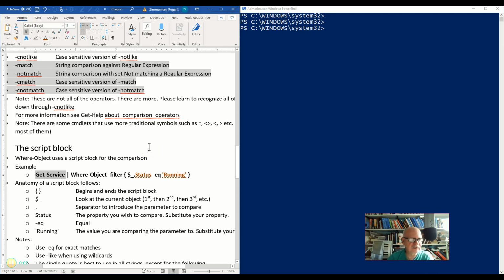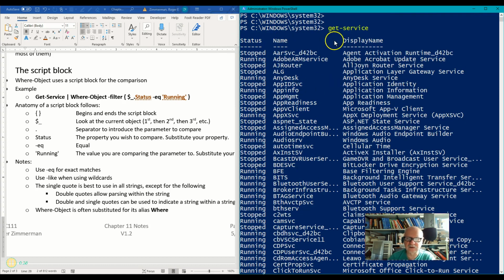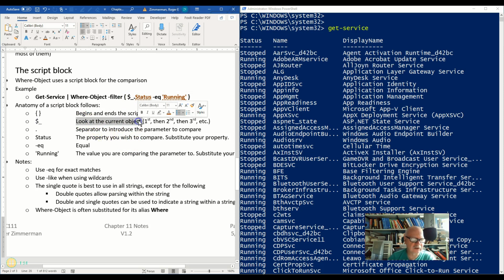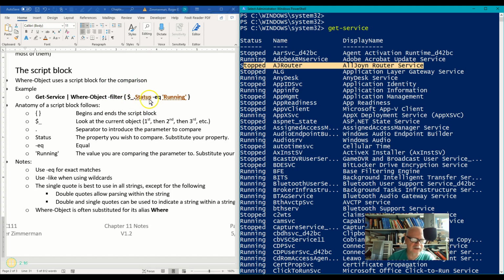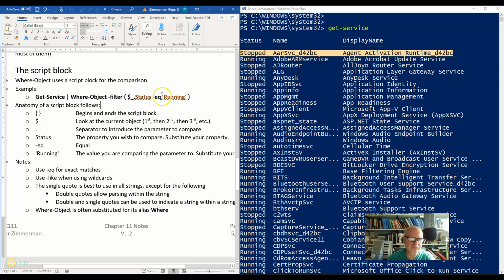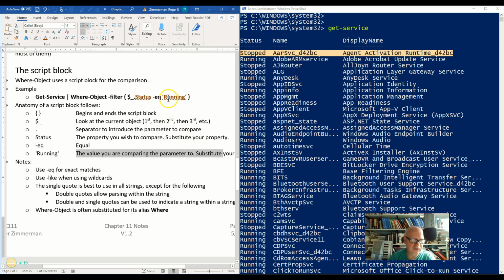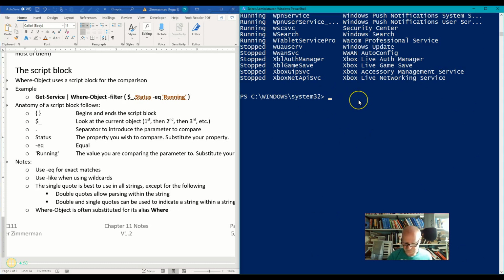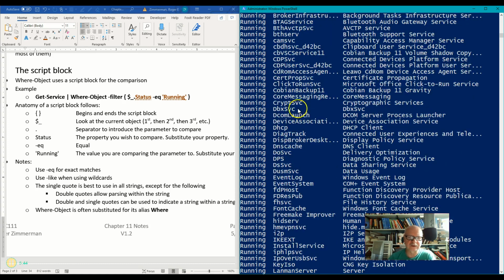PowerShell Where-object Script block (Intro to PowerShell series video 11-6)